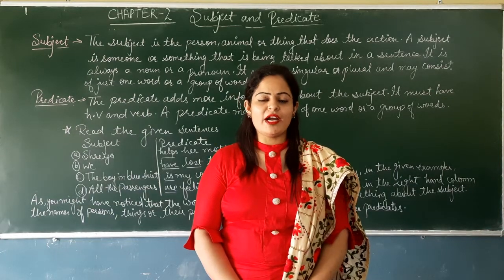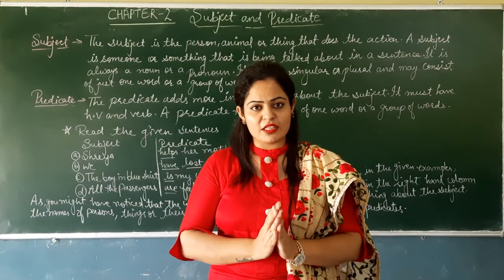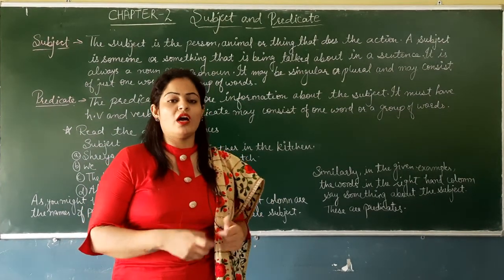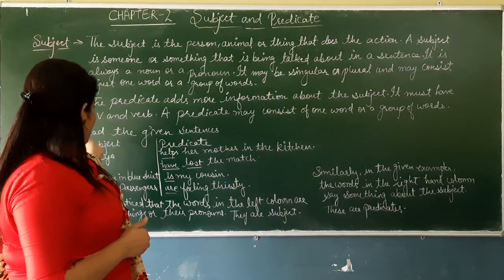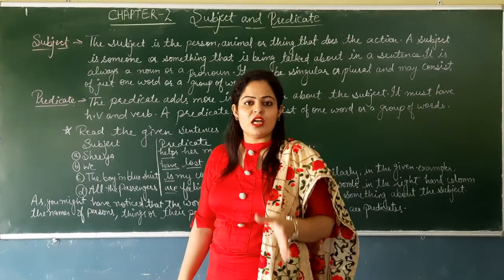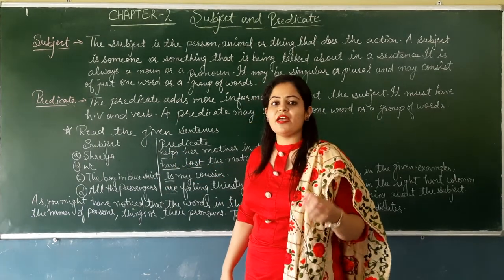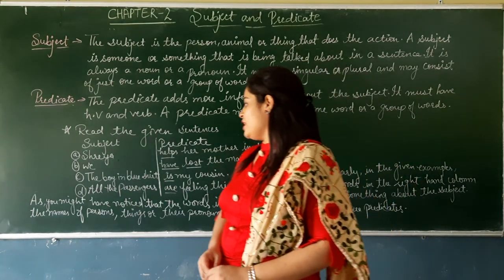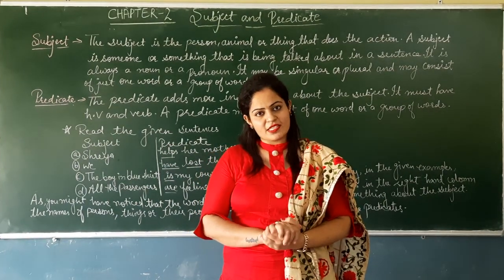Subject & Predicate shalini mam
chapter 2, Subject & Predicate shalini mam